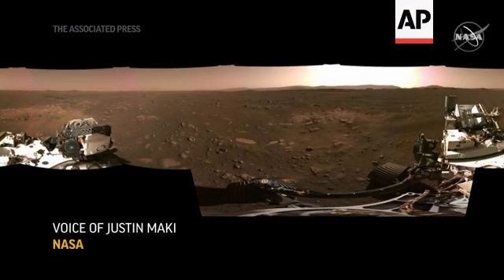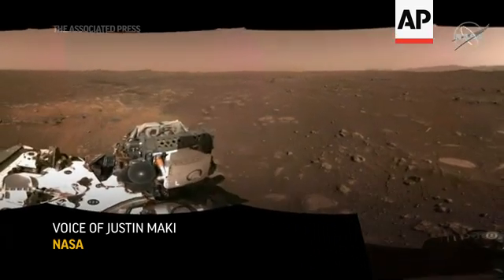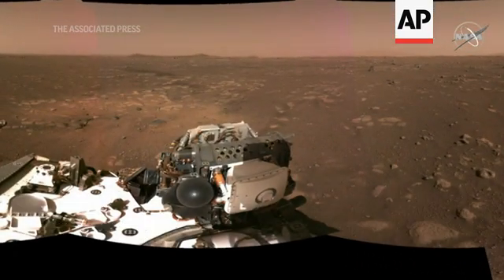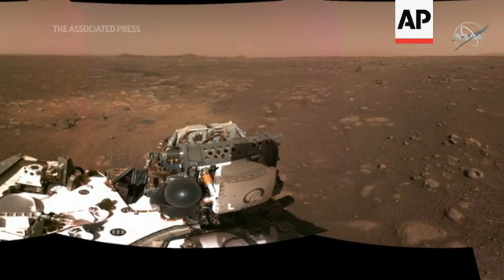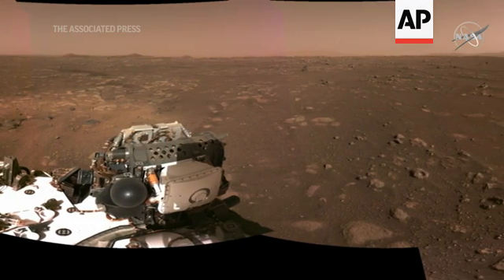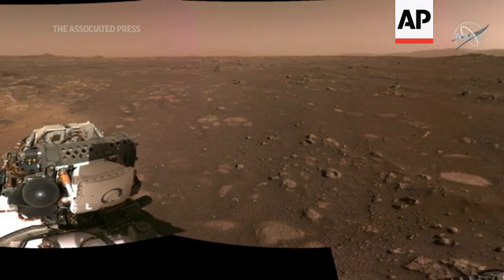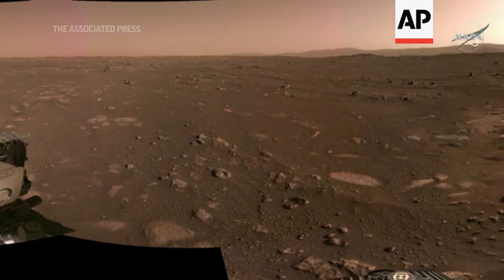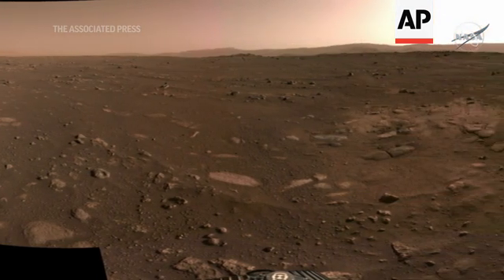NASA releases new video from Perseverance rover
(22 Feb 2021) FOR CLEAN VERSION SEE STORY NUMBER: 4312425

NASA on Monday released a video of a spacecraft landing on Mars, a three-minute trailer showing the enormous orange and white parachute hurtling open and the red dust kicking up as rocket engines lowered the rover to the surface.
The quality was so good and the images so breathtaking that members of the rover team said they felt like they were riding along.
The Perseverance rover landed last Thursday near an ancient river delta in Jezero Crater to search for signs of ancient microscopic life.
After spending the weekend binge-watching the descent and landing video, the team at Jet Propulsion Laboratory in Pasadena, California, shared the video at a news conference.
Six cameras were devoted to entry, descent and landing, looking up and down from different perspectives. All but one camera worked.
The suite of cameras on the rover and the descent stage provided stunning footage; only one of the five cameras malfunctioned.
The lone microphone turned on for landing didn't work so no audio was collected.
Flight controllers were still thrilled with the thousands of images beamed back _ and also with the remarkably good condition of the rover.
It will spend the next two years exploring the dry river delta and drilling into rocks that may hold evidence of life 3 billion to 4 billion years ago.
The core samples will be set aside for return to Earth in a decade.
NASA added 25 cameras to the spacecraft _ the most ever sent to Mars. Six were devoted to entry, descent and landing, looking up and down from different perspectives. All but one camera worked.
The images will help NASA prepare for astronaut flights to Mars in the decades ahead, according to the engineers.